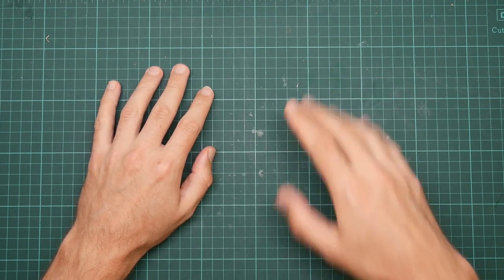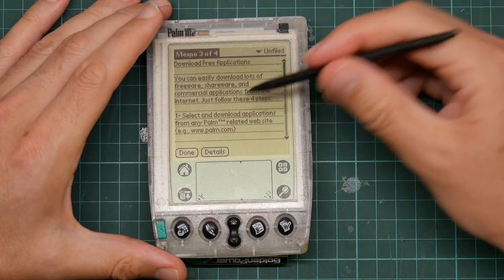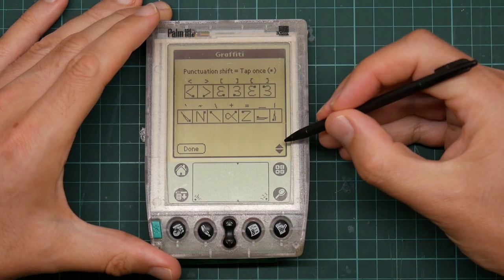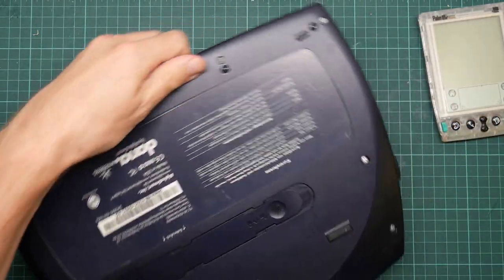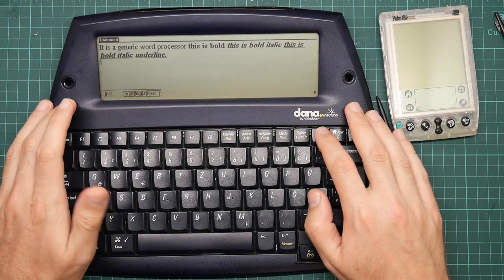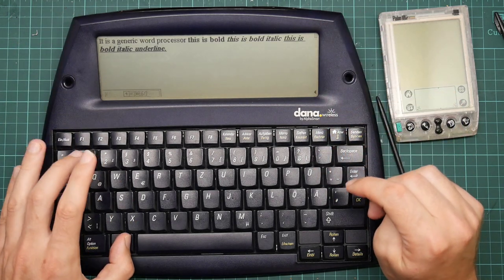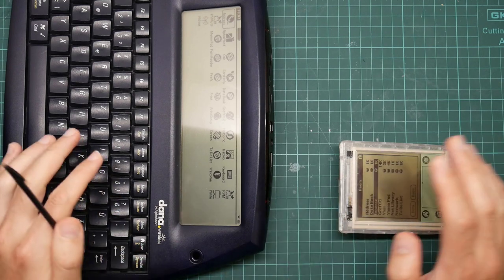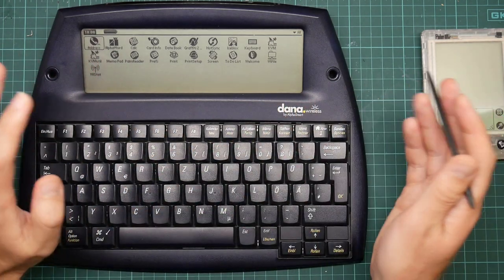Talking about PalmOS and the AlphaSmart Dana... for an hour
In which yr hmbl svt demonstrates PalmOS on his Palm IIIe and AlphaSmart Dana, and goes on for rather longer than he planned. At least it's thorough.

I completely forgot to mention while doing this (it took three takes, as the screens were both so reflective that unless everything was placed just right they were incredibly glarey... which is why I'm moving both devices a bit oddly) that there's an absolute tonne of free and open source PalmOS software about, but you'll have to hunt for it as a lot of the old distribution sites are dying. are good starts. Applications were typically developed on a PC and downloaded to the device but there are a few native programming tools... such as this C compiler